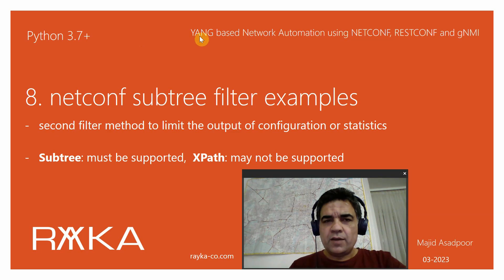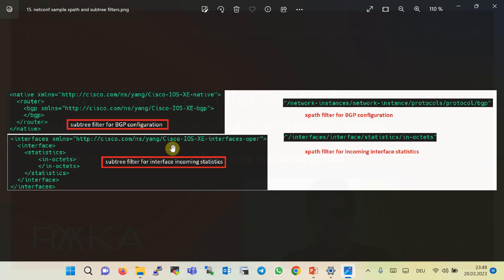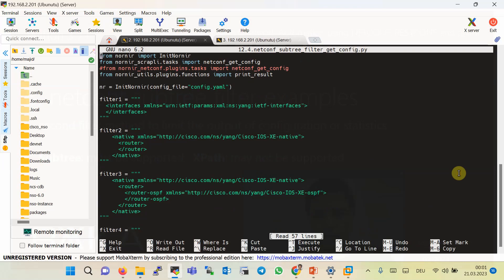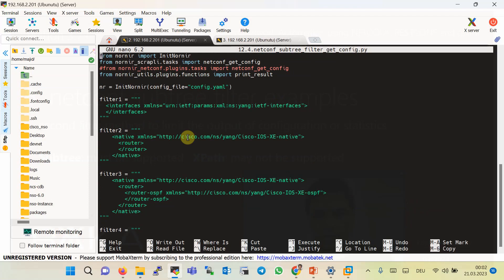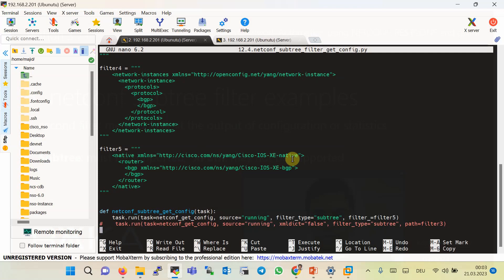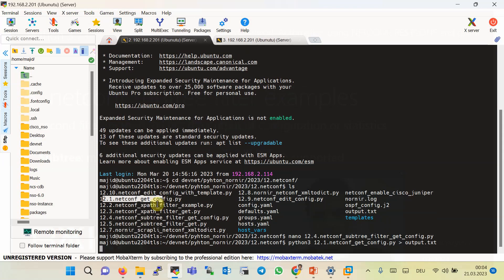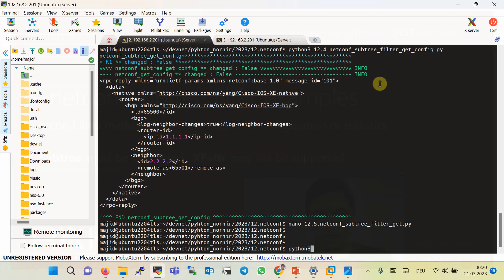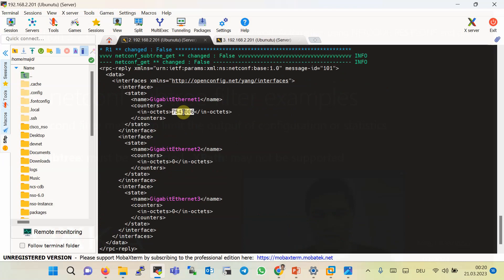8. netconf subtree filter examples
netconf subtree filter is the second filter method to limit the output of configuration or statistics to only show interesting section.
Subtree filters must be supported by every netconf implementation, but xpath filters, discussed in the previous section, may not be supported.